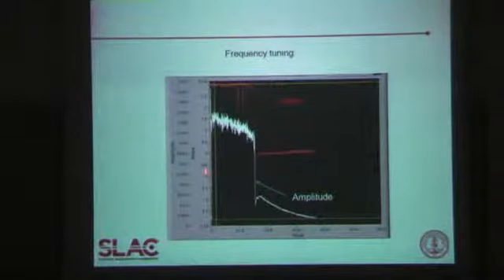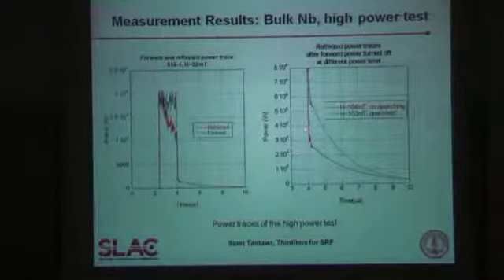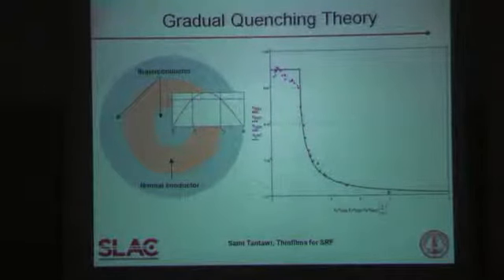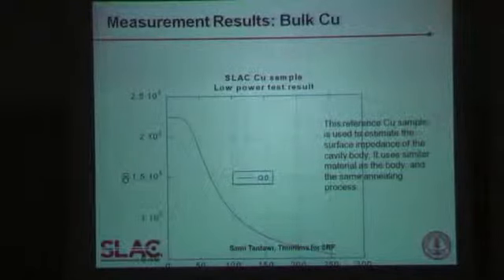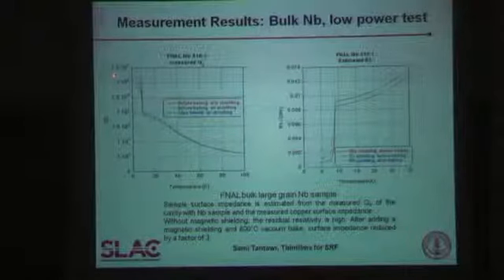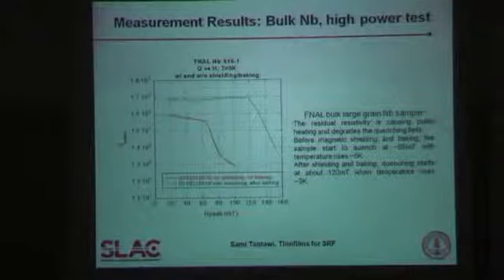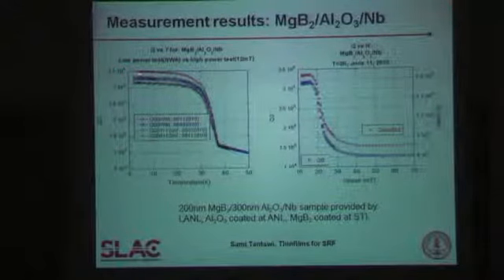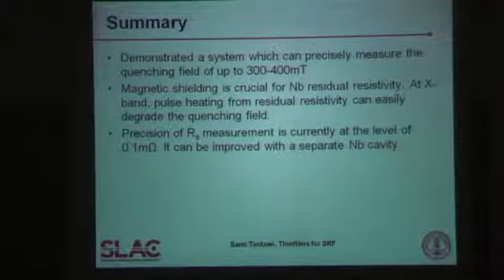Tantawi_part2.mp4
Measurements of RF properties of Novel Superconducting Materials (Sami Tantawi - 20')
Speaker: Sami Tantawi - SLAC National Accelerator Laboratory   |   Duration: 20 min.
Abstract
We have developed an X-band SRF testing system using a high-Q copper cavity with an interchangeable flat bottom for the testing of different materials. By measuring the Q of the cavity, the system is capable to characterize the quenching magnetic field of the superconducting samples at different power level and temperature, as well as the surface resistivity. This paper will present the most recent development of the system and testing results.